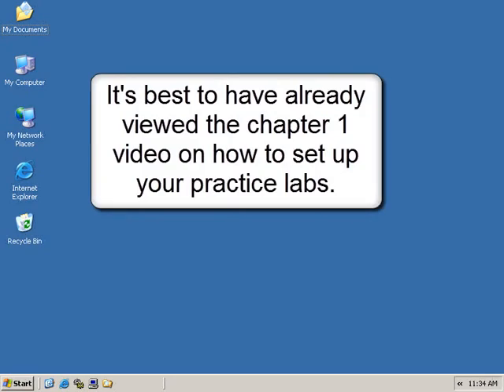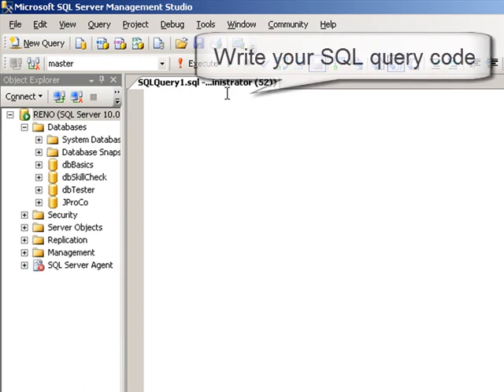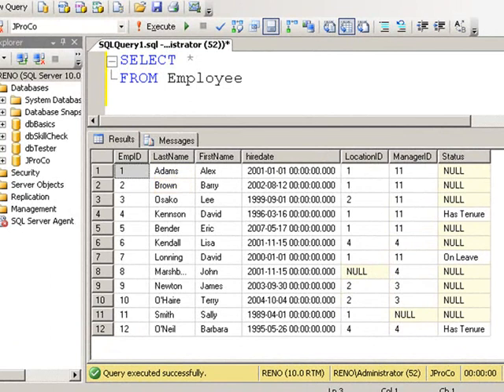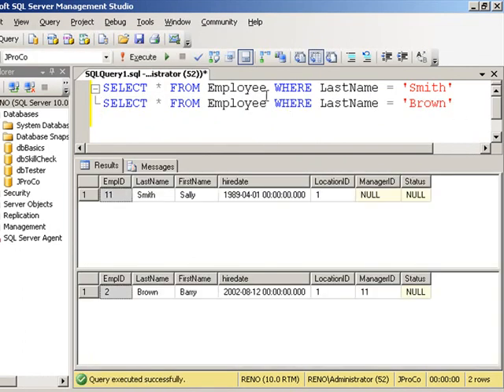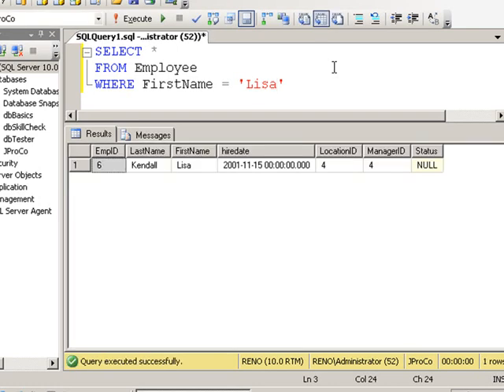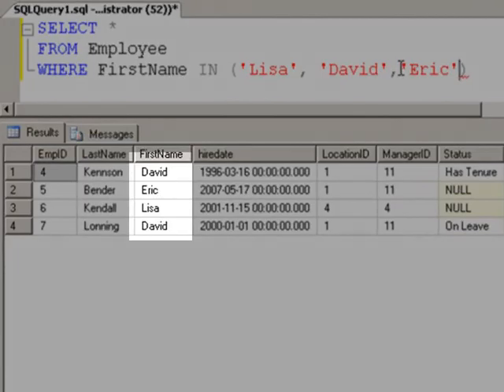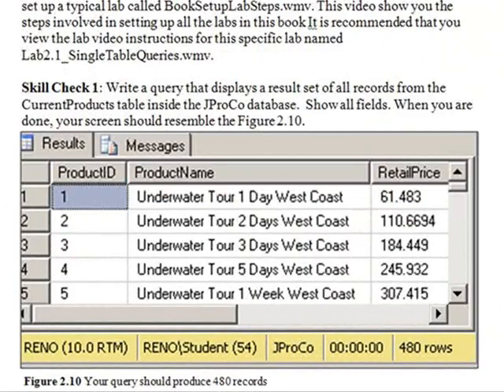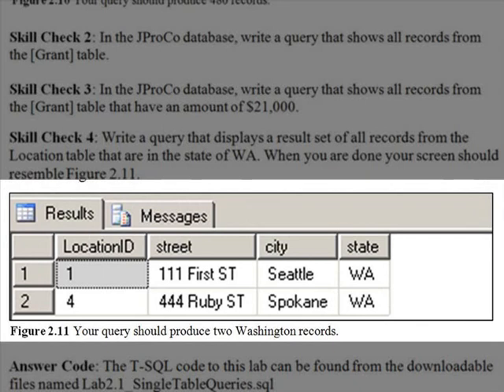SQL 2008 Single Table Queries Lab 2.1